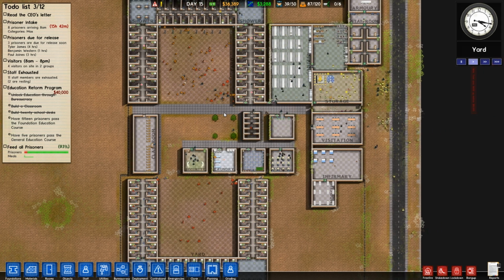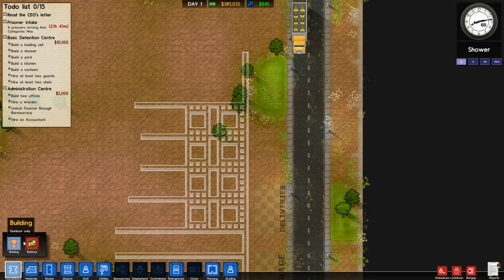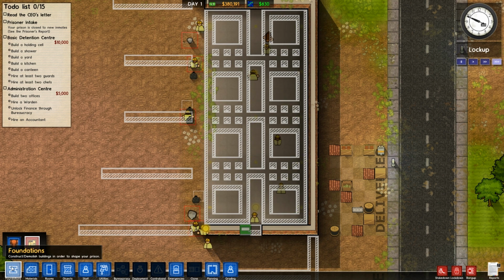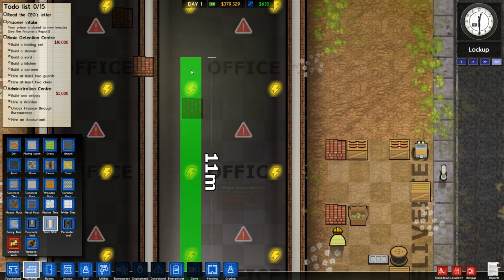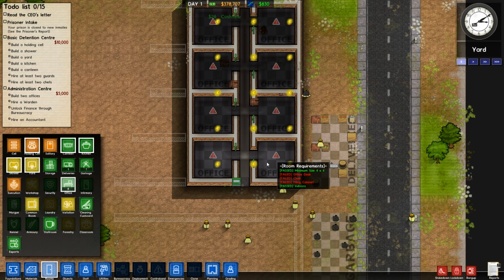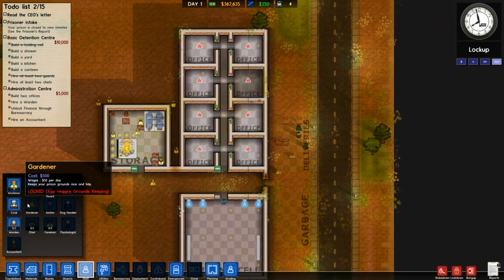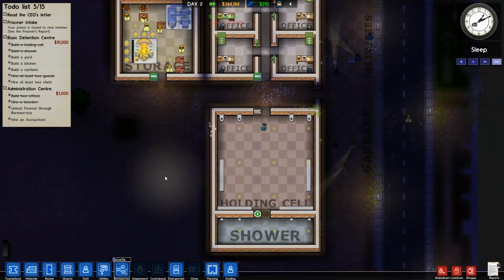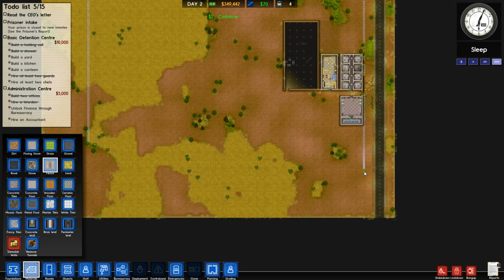LETS PLAY PRISON ARCHITECT | ALPHA 21 | EPISODE 1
We return to Prison Architect after a long hiatus! This time Prison Architect has about 10 new alphas added since last we played! Lets see what this game has to offer us now.